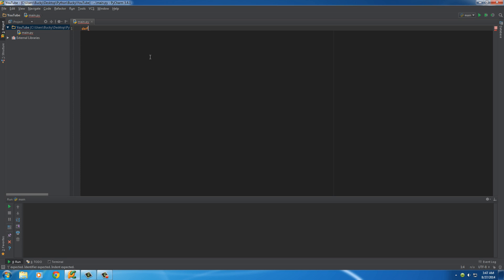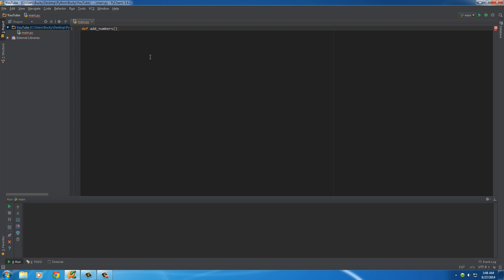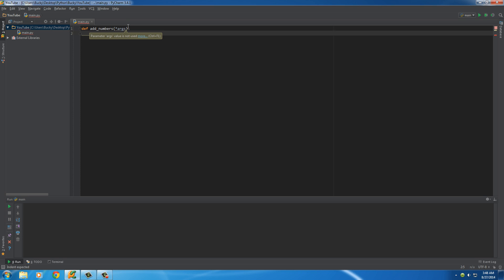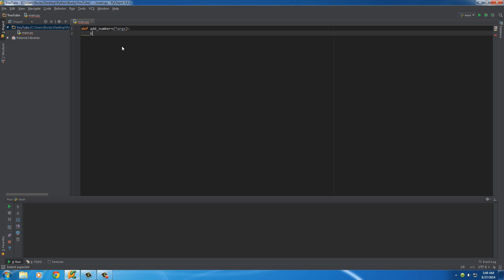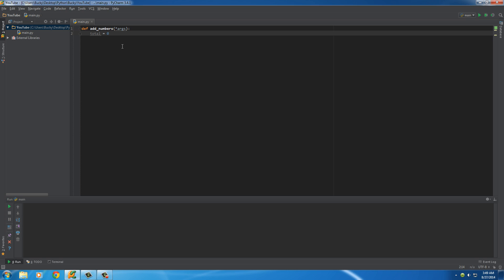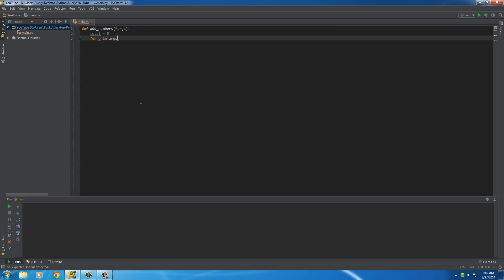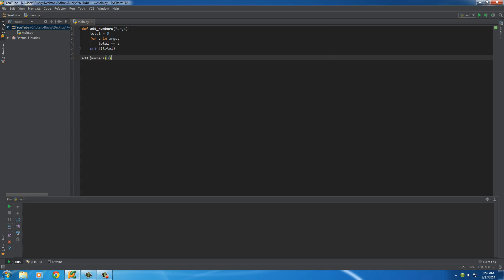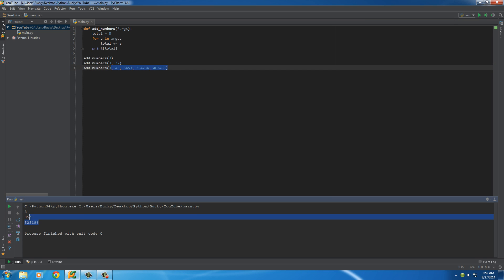Python Programming Tutorial - 17 - Flexible Number of Arguments